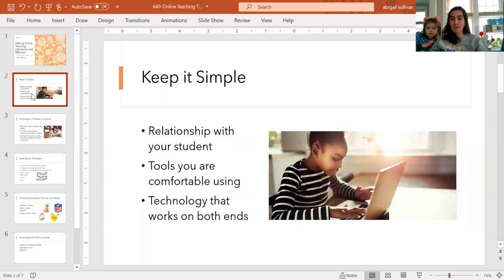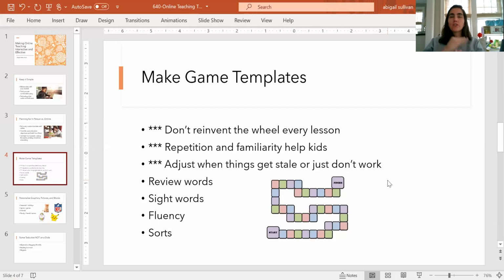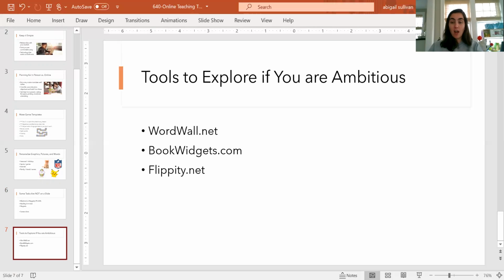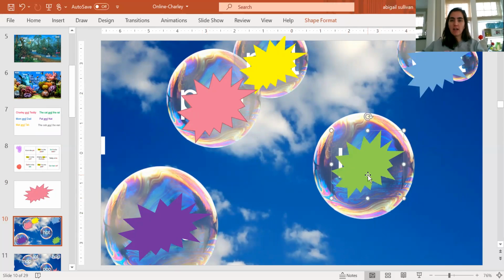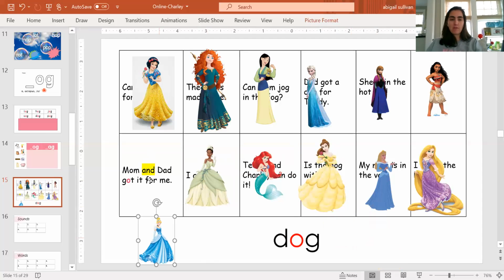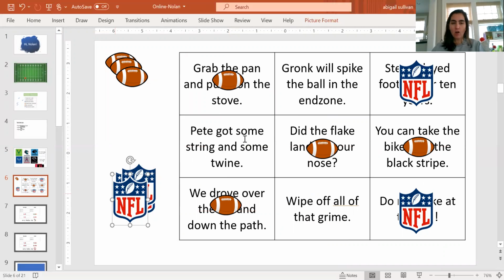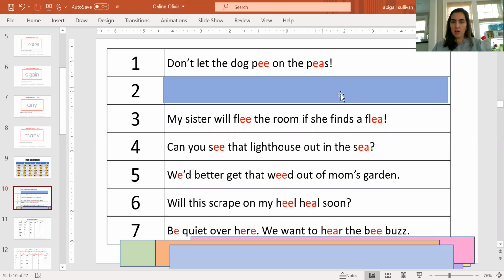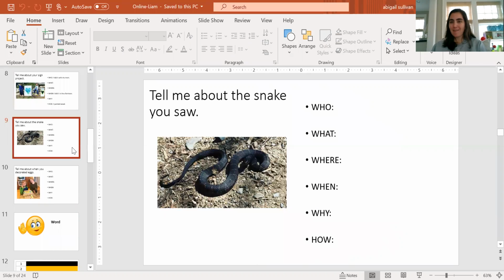640 Online Teaching Tips